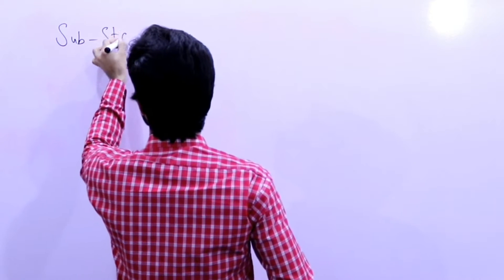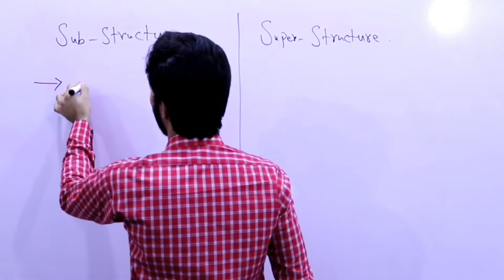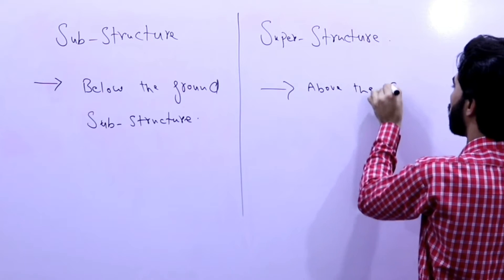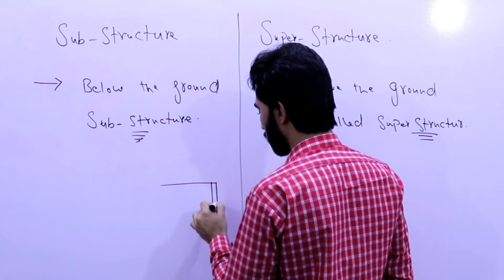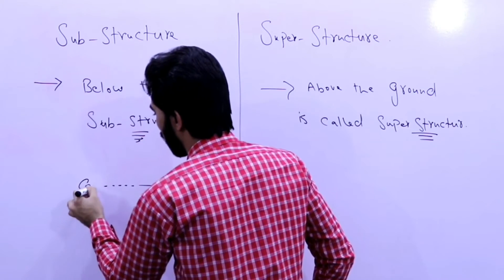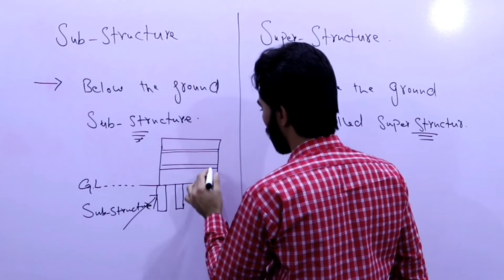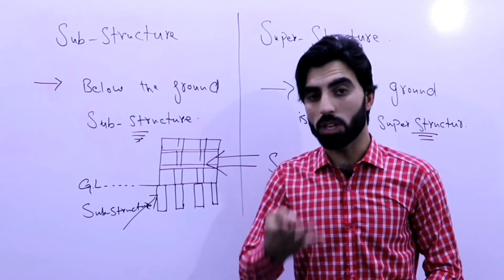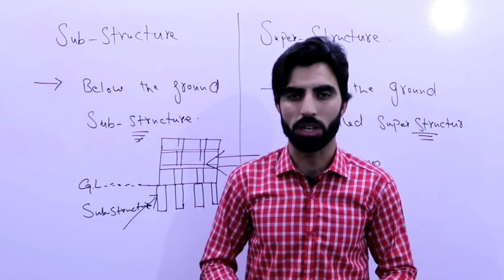Difference b/w Sub - Structure and Super Structure in Building - Sub Structure and Super Structure